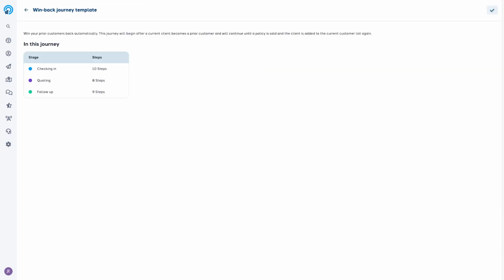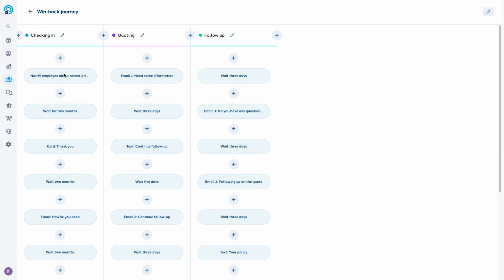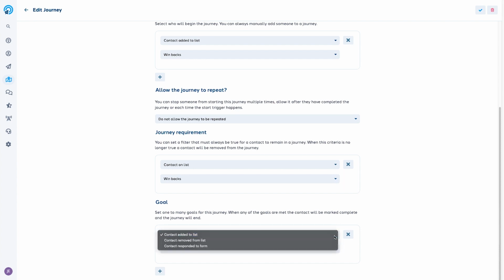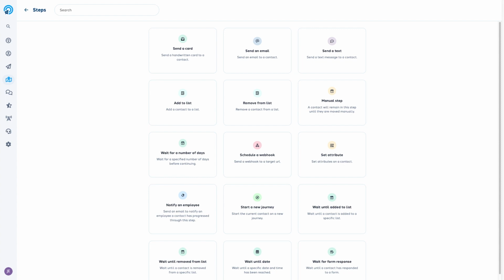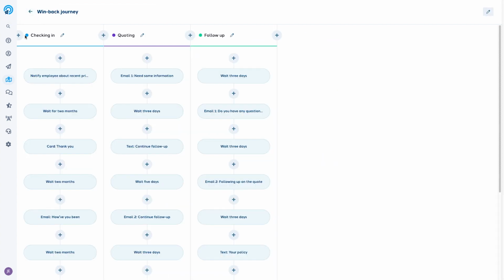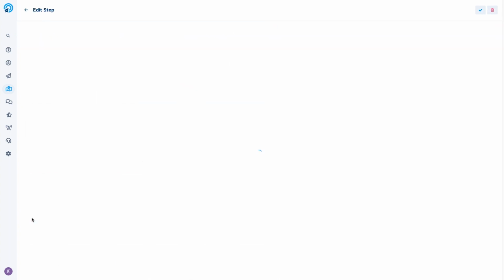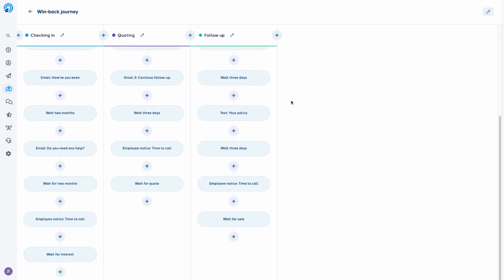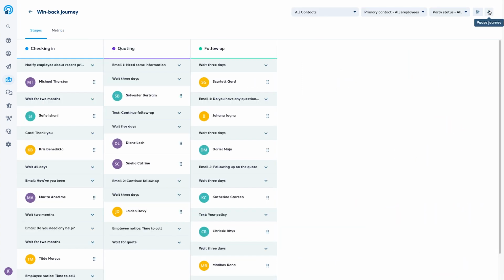More than a CRM: Build a journey with ClientCircle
Every experience a customer or prospect has with your agency is a journey—prospecting, onboarding, payment reminders, cross-selling, renewals, claims, non-pay cancelations, win-backs and more. Learn how to use templates in our sophisticated CRM tool, Journeys, to help you meet specific goals.

At ClientCircle, we build software that helps you grow your agency. Our tools integrate seamlessly into your management system to help you build meaningful and long-lasting relationships with clients, convert more prospects and grow your business.

ClientCircle. Happier clients, more sales. Made for insurance.